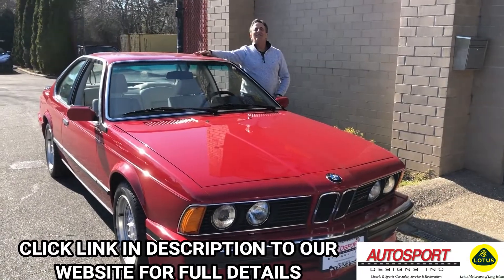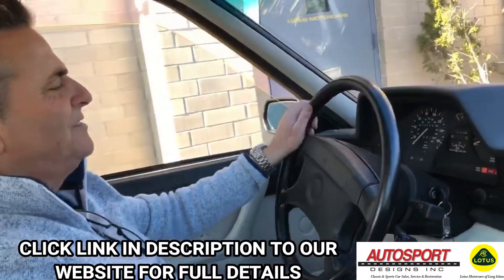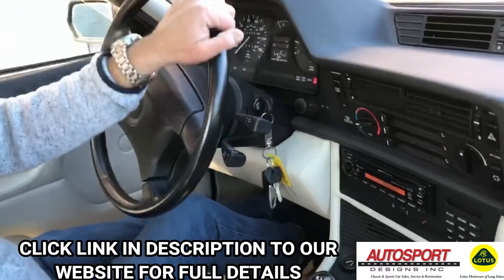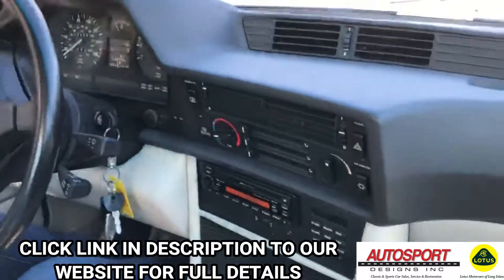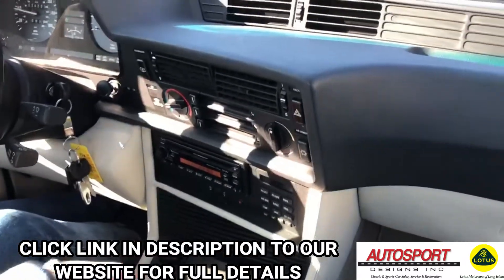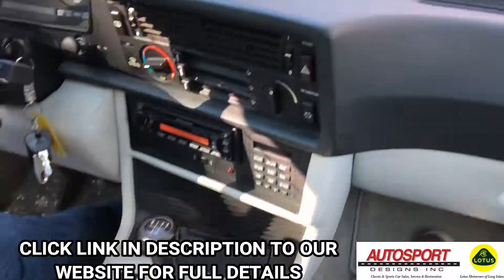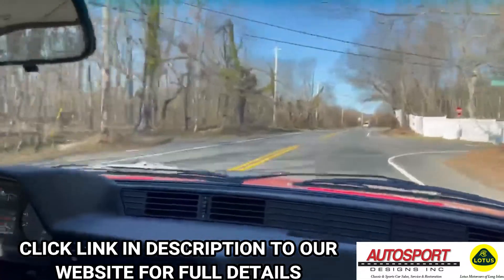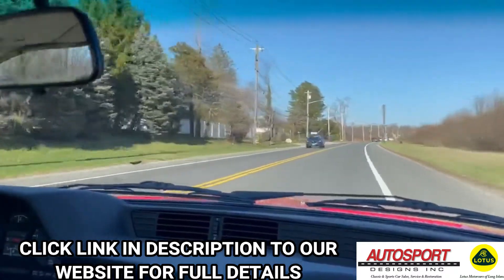1988 BMW M6 Coupe - Road Test - Autosport Designs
1988 BMW M6 COUPE:
--Cinnabar Red with Lotus White leather interior, Beige carpeting, 3.5 Liter Inline 6-cylinder, 5-Speed Manual Transmission, 34,000 Miles from new! Previous long-term collector ownership (since 1996), Exceptionally maintained, Highly original throughout.